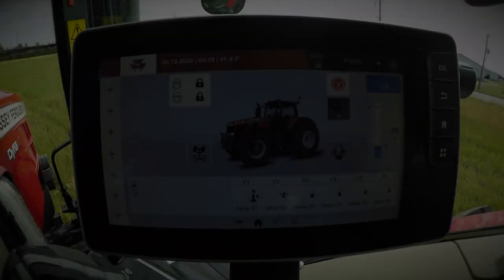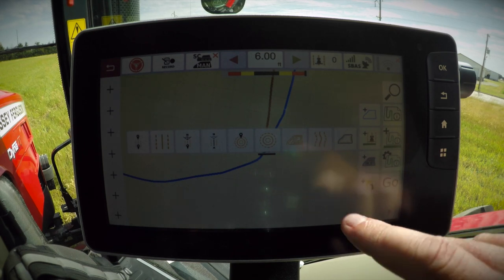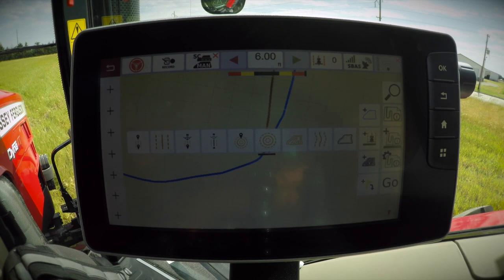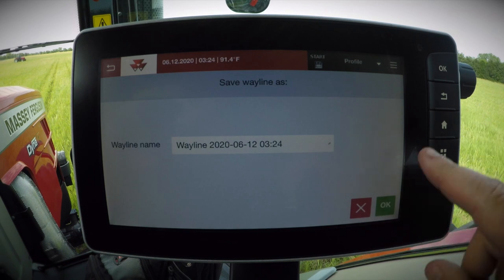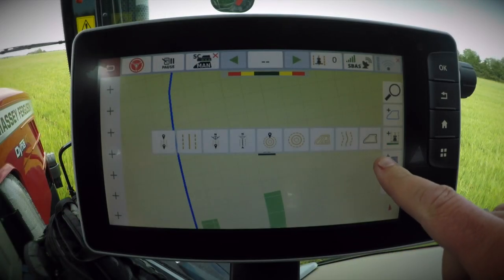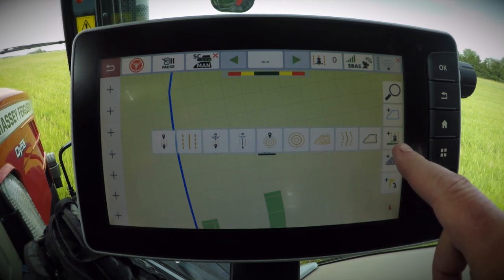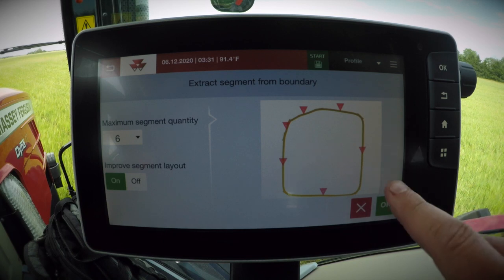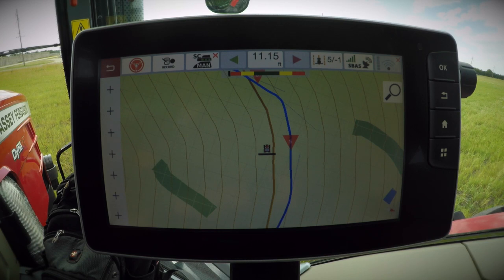How To ___ Use the Wayline Assistant | Tutorial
Tutorial & how to use Massey Ferguson Datatronic 5 or Fieldstar 5 Wayline assitant.